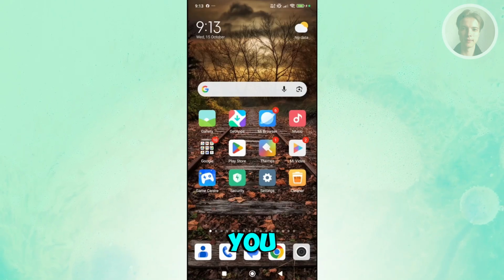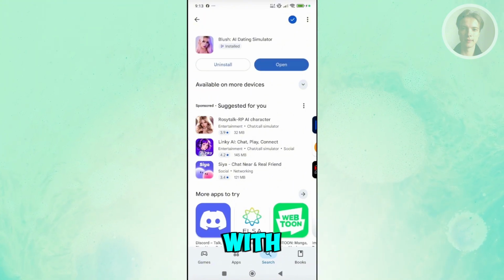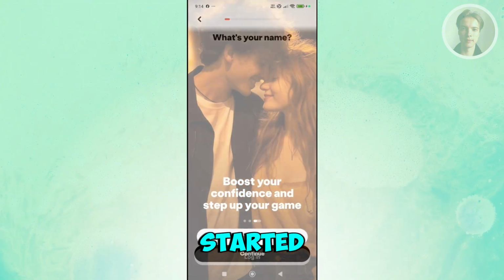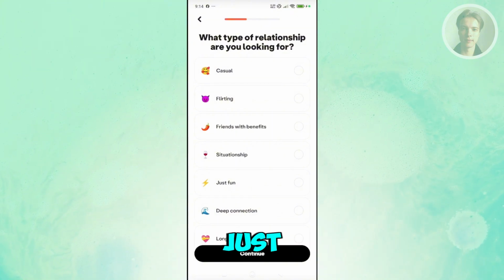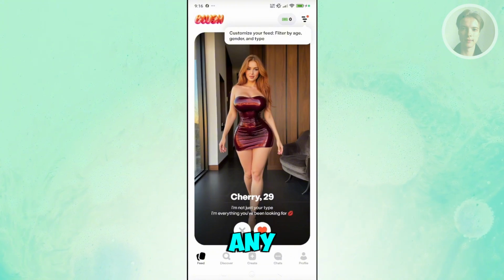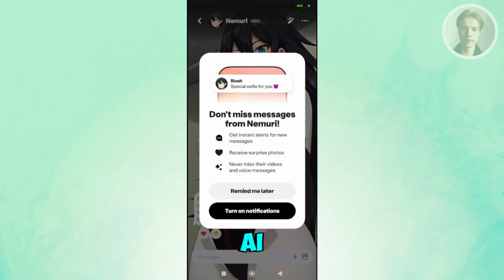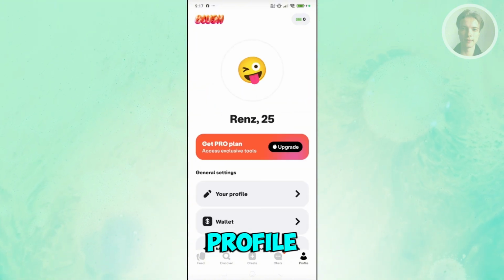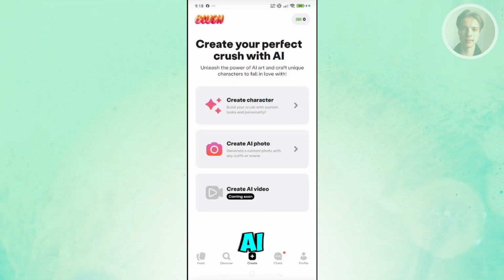How To Use Blush AI Dating App (2025)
If you want to learn to use the Blush AI dating app, this video will be perfect for you! I show what I did to get started.